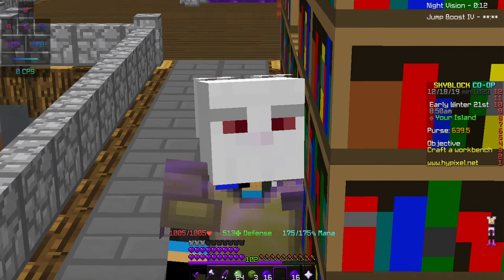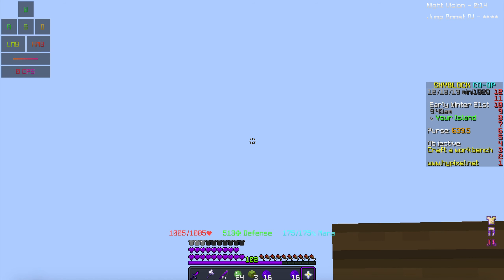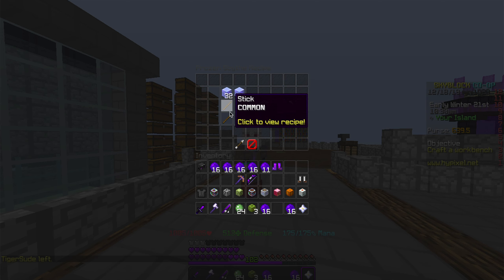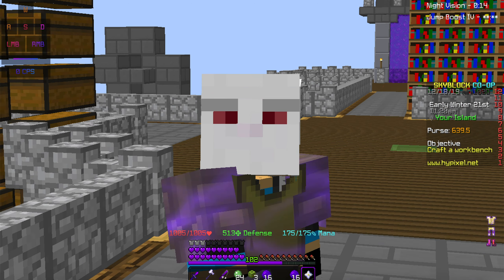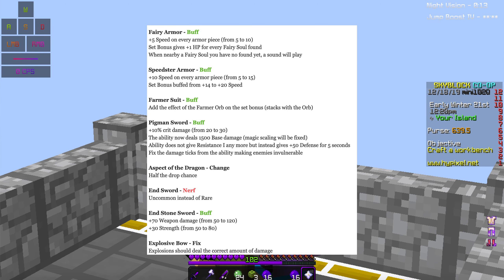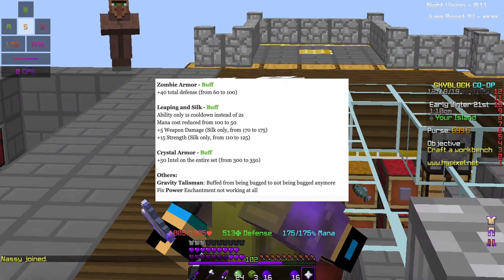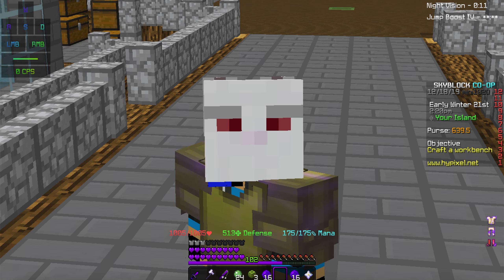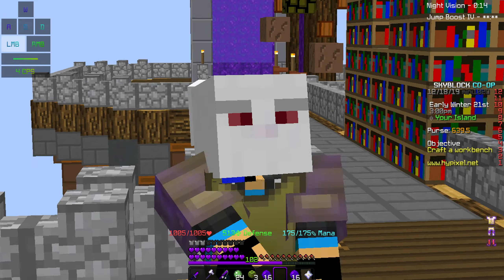THIS IS THE BEST UPDATE EVER!?!?! l New Skyblock Update 7.5.0 l All Information l Hypixel Skyblock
IGNORE

hypixel skyblock pigman sword,
hypixel skyblock lapis armor,
hypixel skyblock fairy souls,
hypixel skyblock emerald armor,
hypixel skyblock obsidian minion,
hypixel skyblock op bow,
hypixel skyblock obsidian mine,
hypixel skyblock pickaxe,
hypixel skyblock pvp,